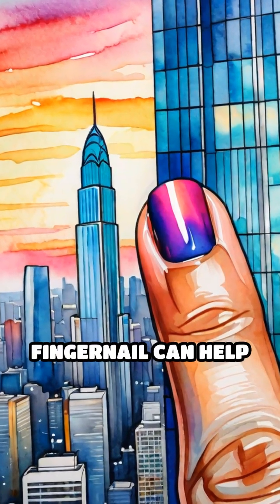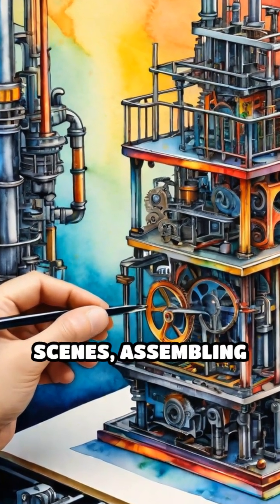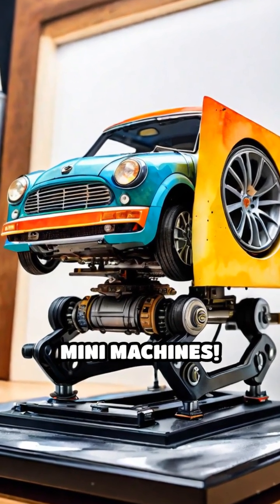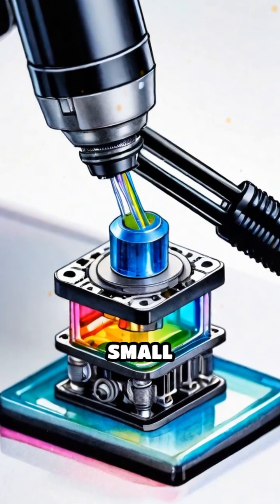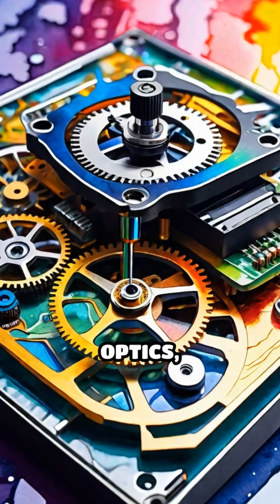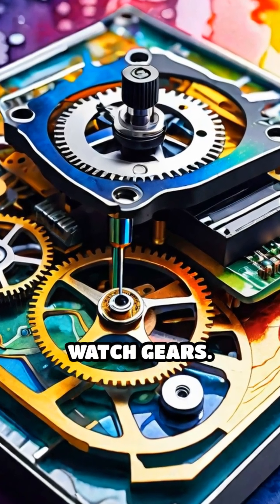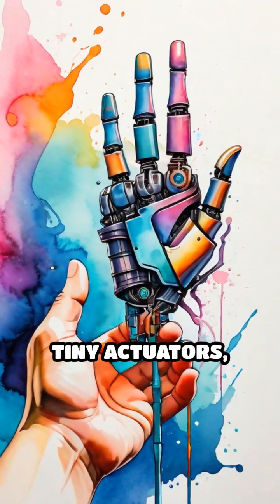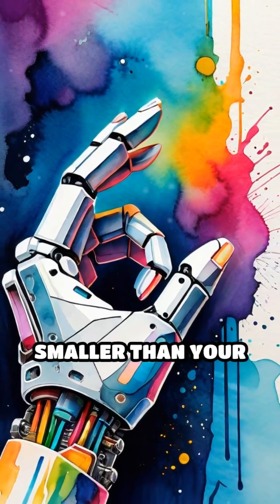How Tiny Mechanical Hands Build Giant Wonders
Ever wondered how mini machines build massive structures? Dive into the magic of tiny actuators at work!